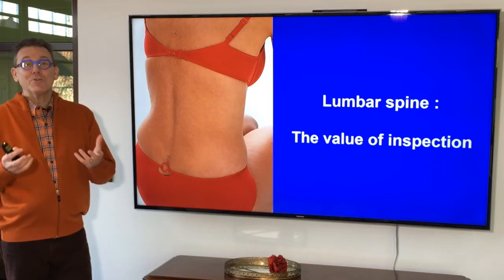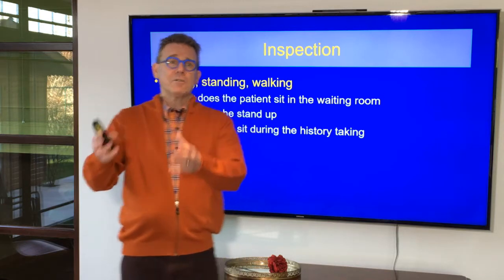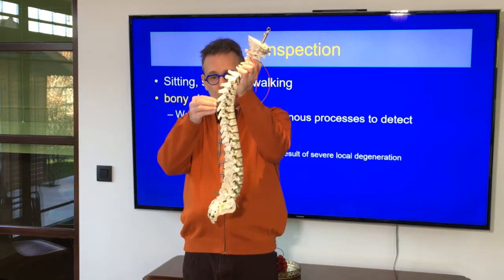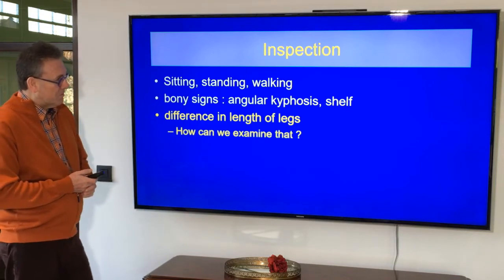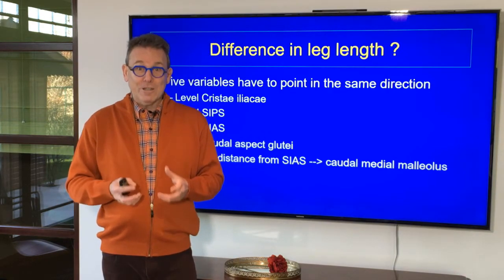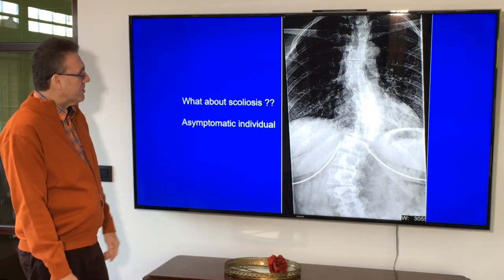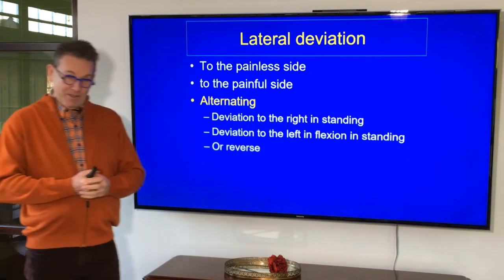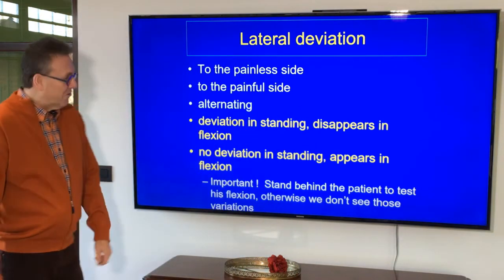Lumbar lateral shift: the value of inspection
Are we talking about a scoliosis or a real lumbar lateral shift without rotational component?  How can we differentiate and what's the sense and non-sense of visual inspection in the lumbar spine?

How to become an expert in orthopaedic medicine in 7 days?  Join the unique and exclusive MasterMind private training in orthopaedic medicine and discover what you really need to optimize your clinical reasoning and treatment skills in musculoskeletal medicine in a most efficient and practical way.  Did you know, I accept max. 4 guests for this exclusive training?